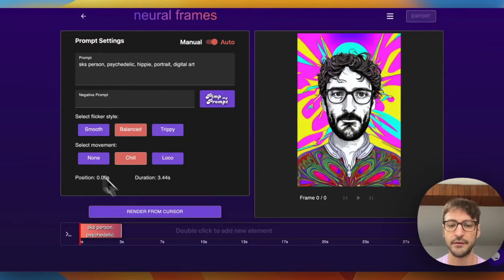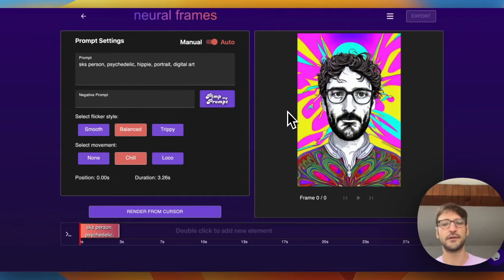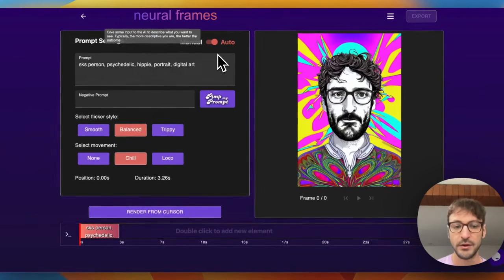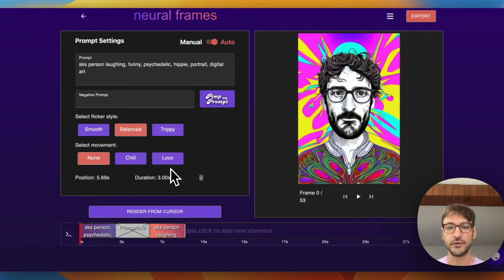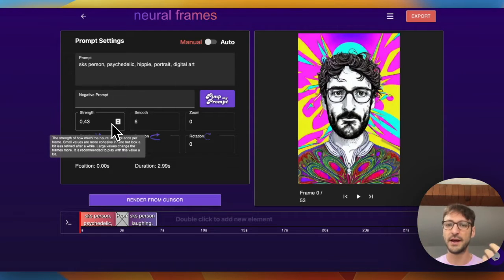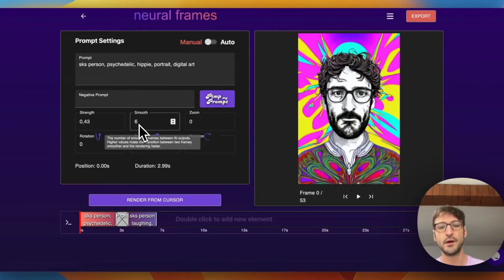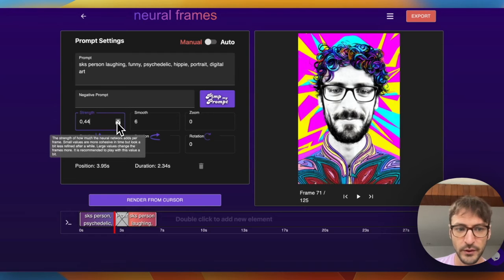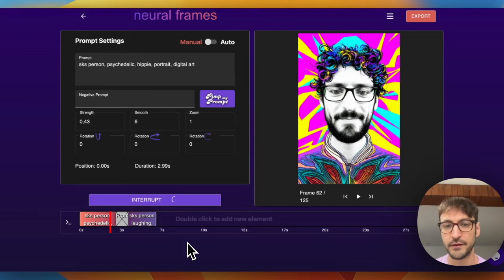Neural Frames Video Editor Explanation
00:00 Introduction
01:25 Custom Model Prompting
02:03 Auto Mode
03:12 Second Prompt / Promptfade
04:04 Manual Mode
04:21 Strength
05:37 Smooth
05:55 Camera Movement
07:00 Re-render Frames